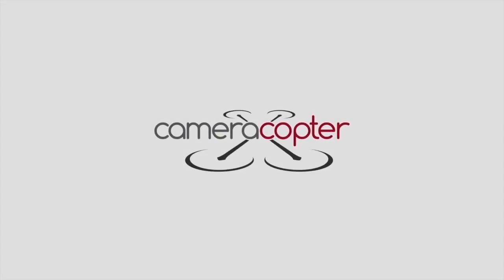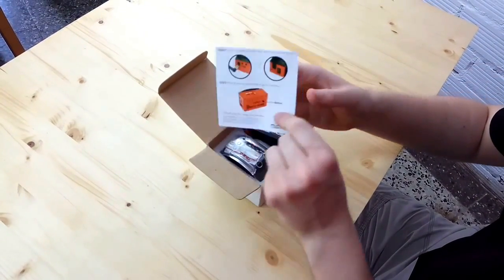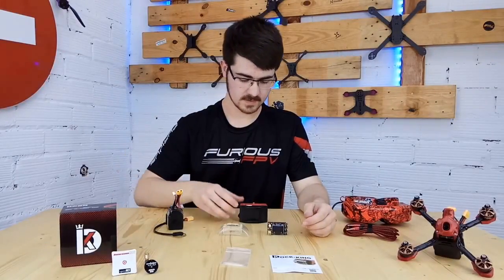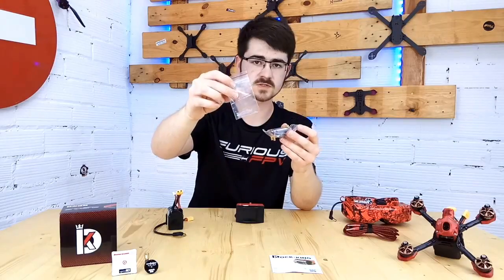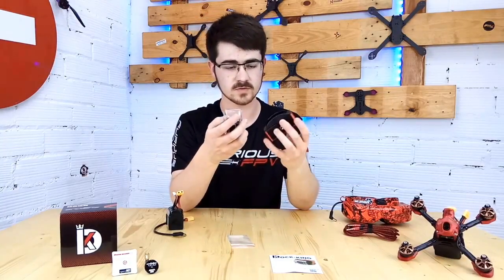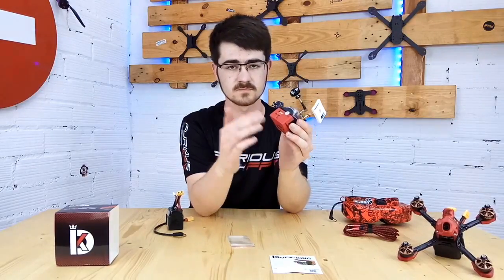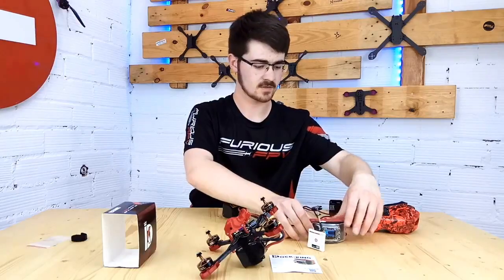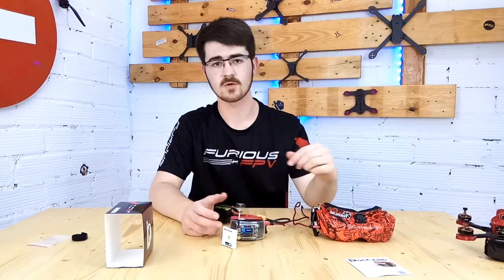Furious FPV - Dock King: Review, unboxing and testing the Dock King from Furious FPV.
We want to share with you detailed information about the Dock King from Furious FPV. Unboxing, review, analysis and field testing in this complete video.